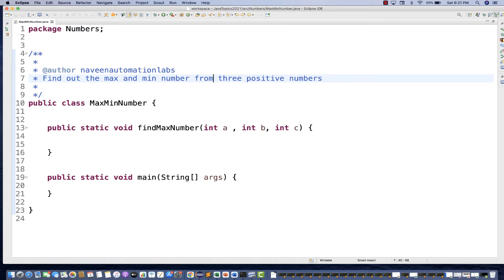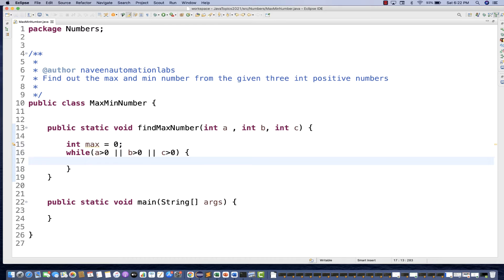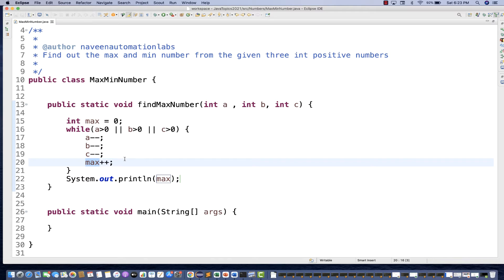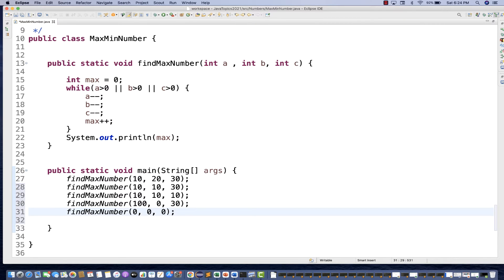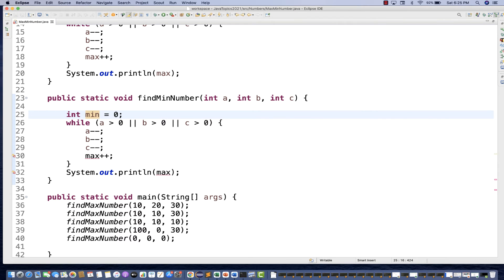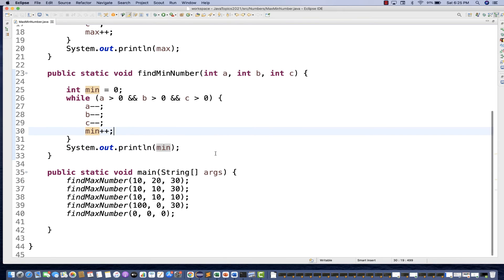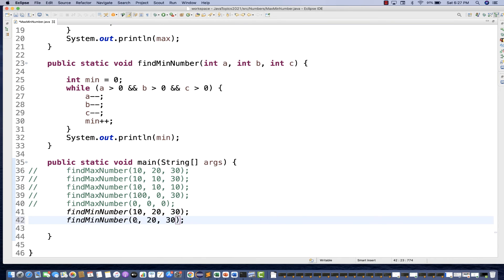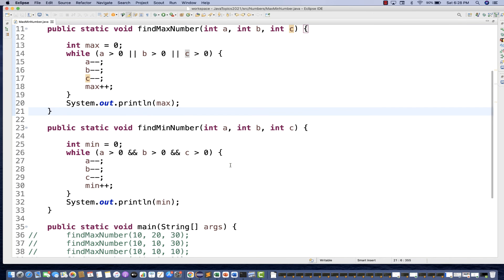Find out Max and Min number out of three positive numbers - Quick Trick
In this video, I have explained how to Find out Max and Min number out of three positive numbers - Quick Trick

Naveen AutomationLabs Paid Courses:
GIT Hub Course: